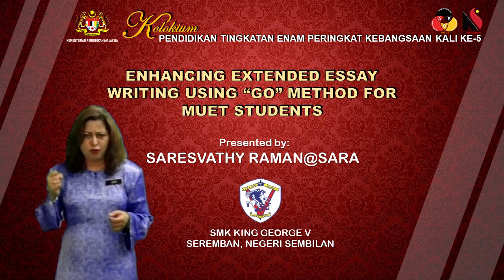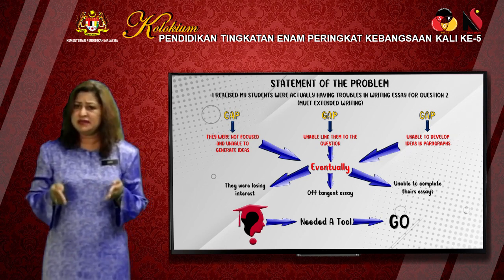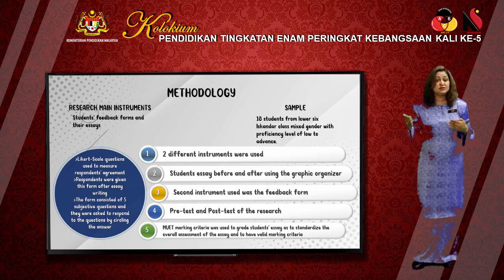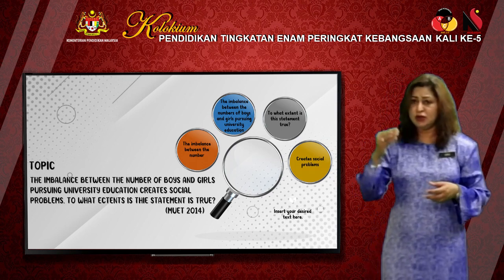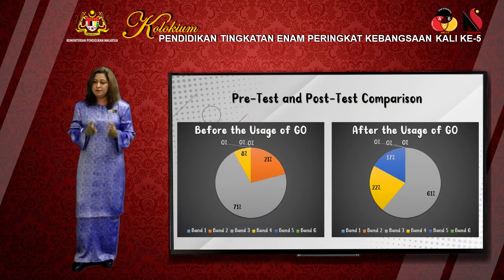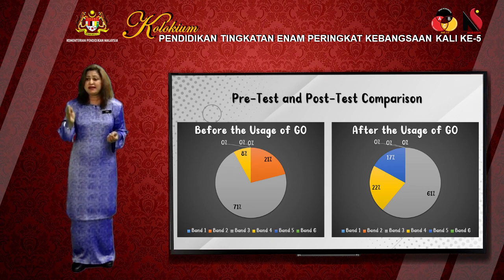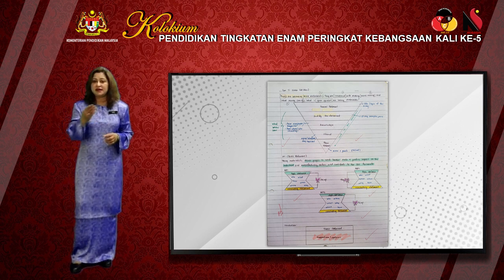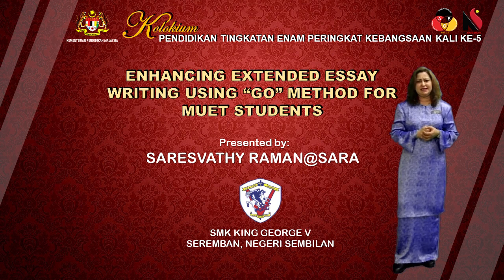S2S2 P1 SARESVATHY NEGERI SEMBILAN